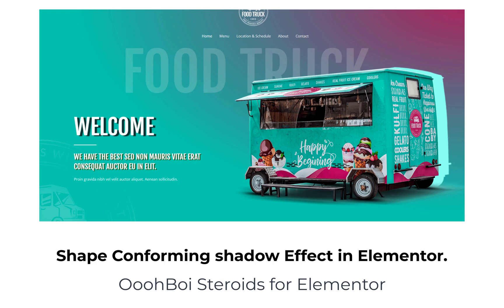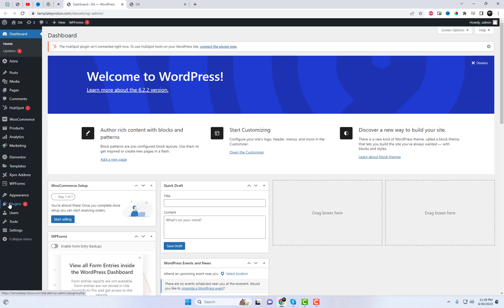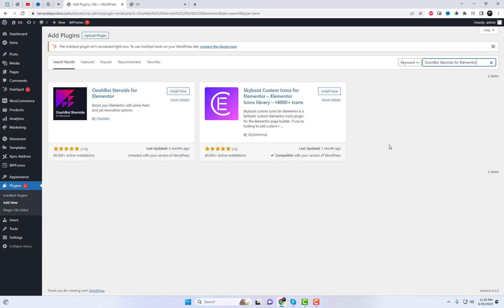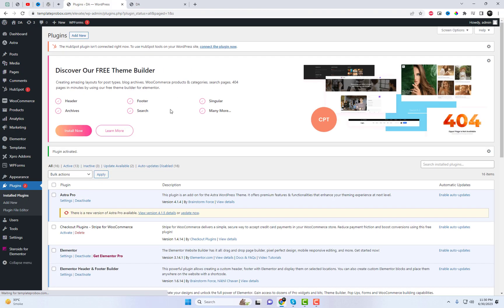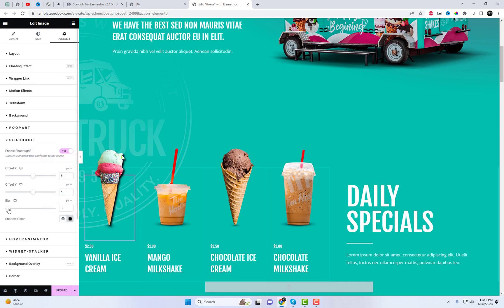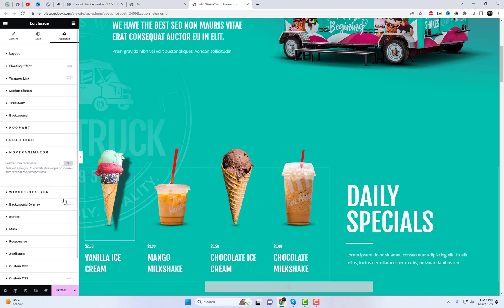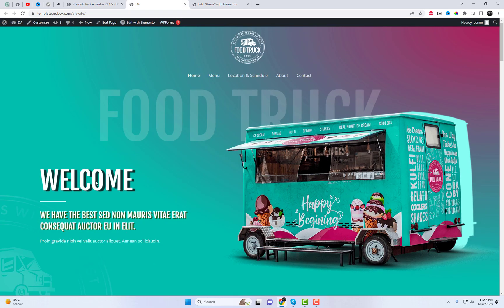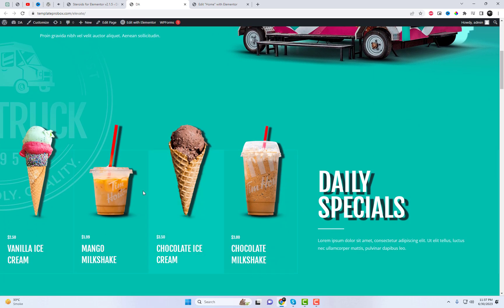Shape Conforming shadow Effect in Elementor | Elementor tutorial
In this Elementor tutorial video, we explore the amazing world of shape-conforming shadows in Elementor. Introducing OoohBoi Steroids for Elementor, a groundbreaking plugin that takes your designs to the next level. With the SHADOUGH extension, you can create shadows that perfectly conform to the shape of any element on your website, adding depth and realism like never before. Say goodbye to generic shadows and experience the accuracy and precision of OoohBoi Steroids.

Upgrade your Elementor with this incredible plugin and witness the magic for yourself. Don't miss out on the other fantastic extensions that come with OoohBoi Steroids, all designed to enhance your Elementor experience for free. Check out the plugin link in the video description to try it out.